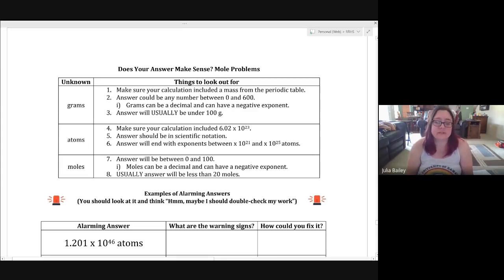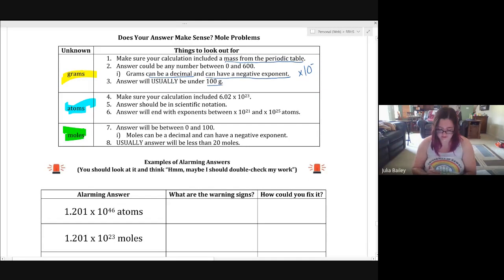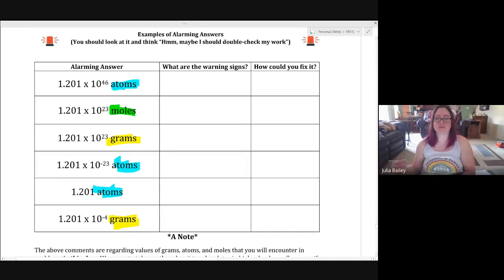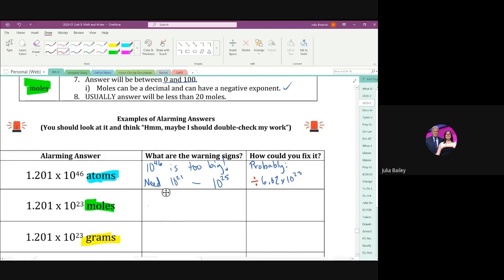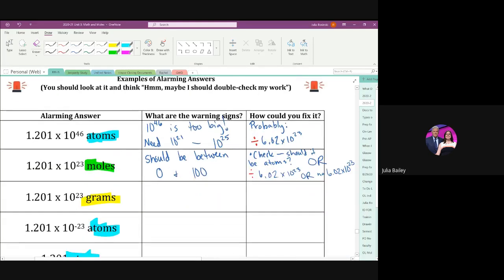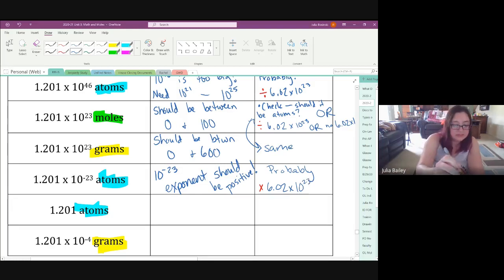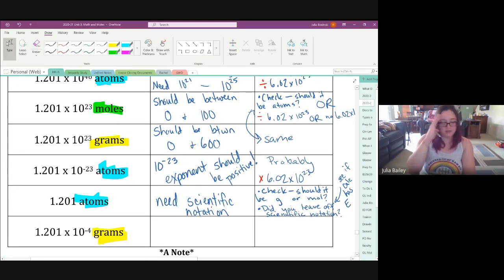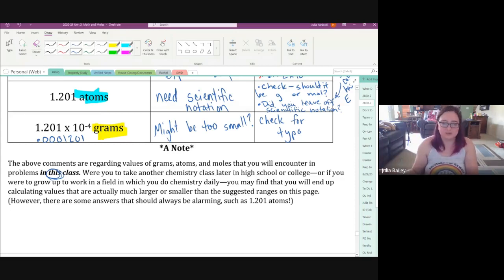Unit 3 Moles & Math: Part 9 (Does Your Answer Make Sense?)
Have you ever looked at an answer and thought, "That can't be right. Can it?" Wonder no more! At least when it comes to moles. In this class.